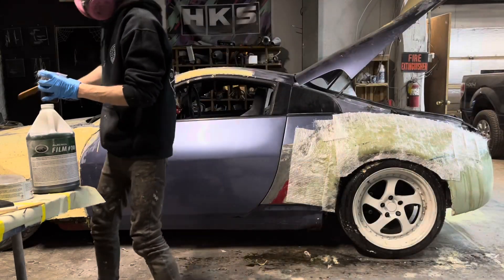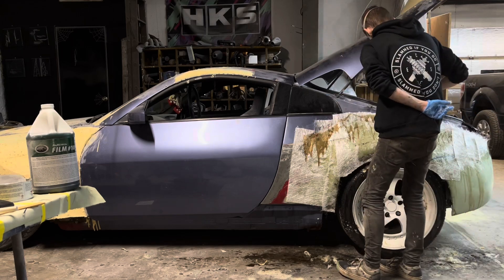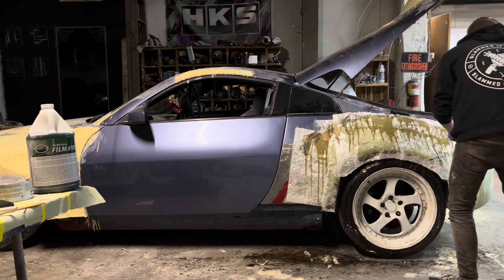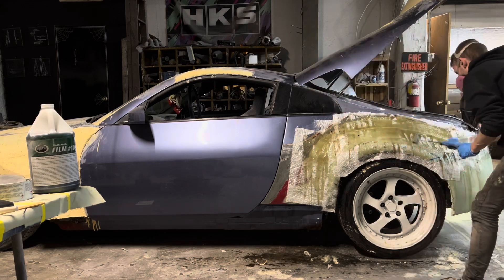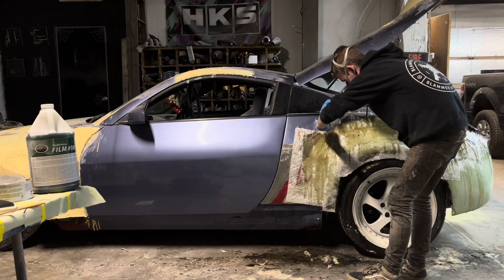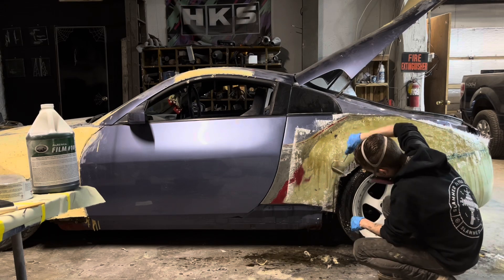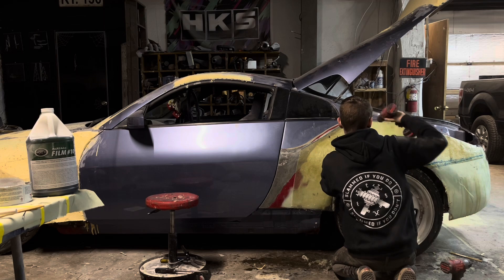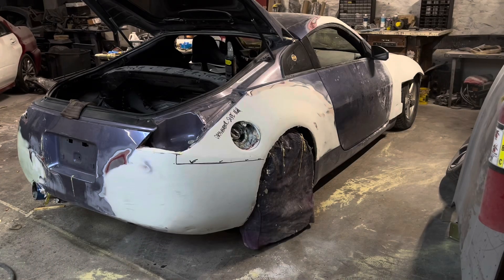Rebuilding my widebody 350z Pt.4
Creating first stage imperfect Oem quarter molds for myself to be able to go back to Oem in a pinch, quickly, cost efficiently, and with minuscule materials. Very excited to move on and destroy the back Oem quarters I built out of foam, for me to then proceed to cut the metal from underneath and begin to shape the chassis how I see fit. Really trying to get rid of the bubble 350z look, and go more for a Datsun esque.